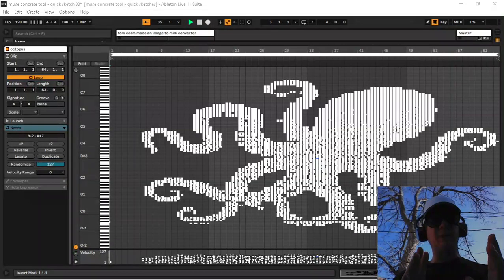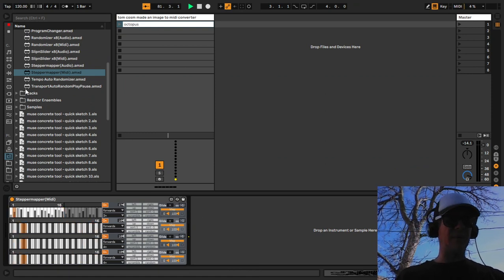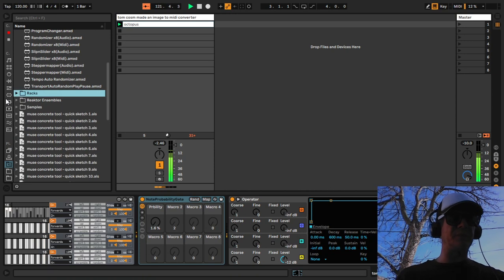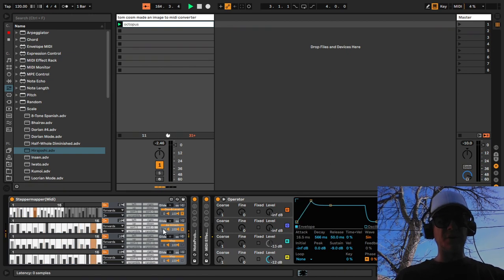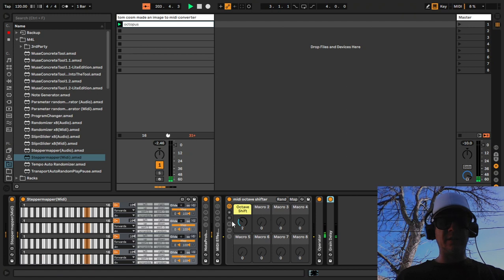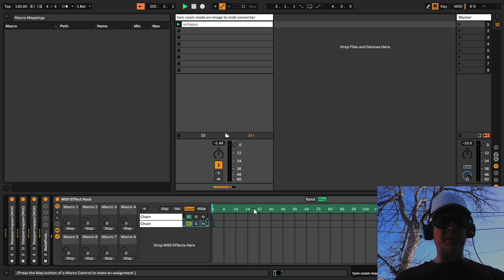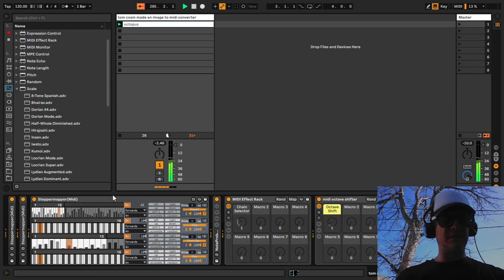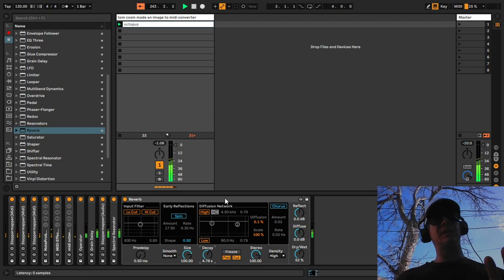muse concrete - quick sketch 33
greetings from my back yard! in this sketch we introduce a new m4l device: the step mapper. its nothing new; something that has been done maybe a dozen times but this is my take on the theme. it features 4 step sequencer lanes. you can map each lane to whatever, or set it to send out midi cc from each lane simultaneously.  there's a nice random sequence feature in there as well.

we also work with some crazy midi generated tom cosm's free image to midi m4l device:

fun!